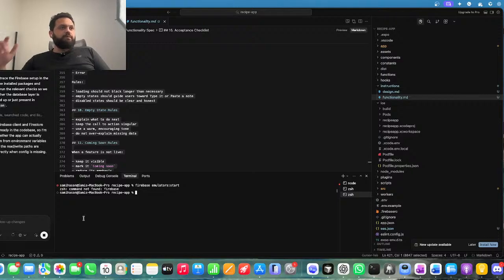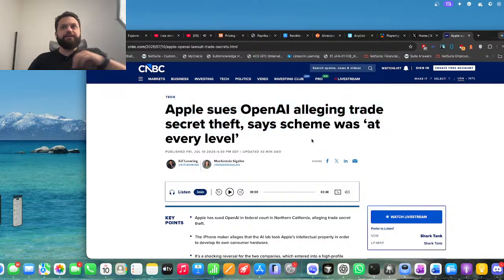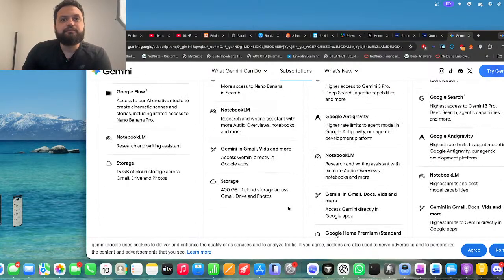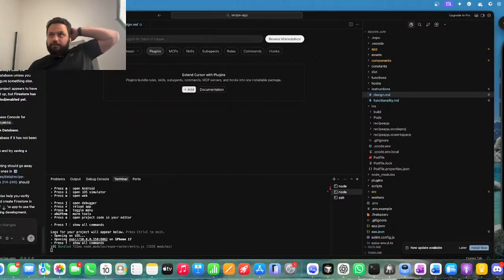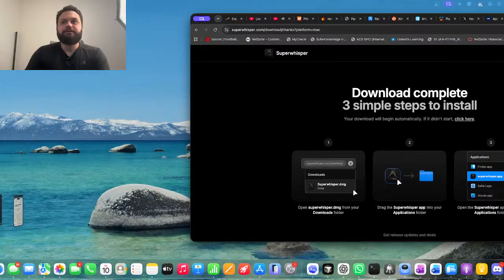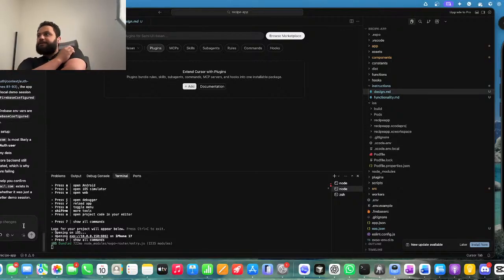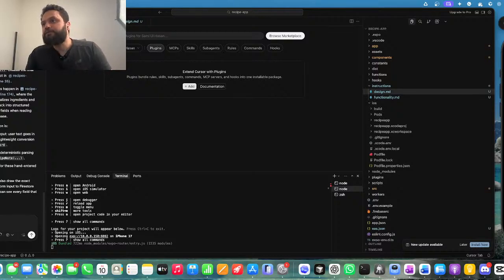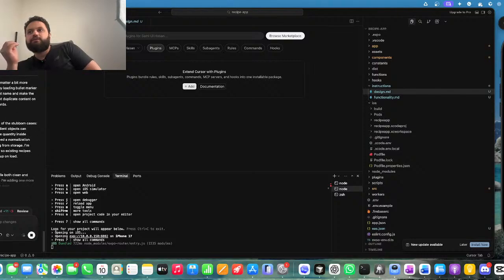Day 3: Vibe coding my on own App (evening session)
I am not a developer but I have been really interested in building apps by vibe coding.
Goal 1: Release  my first app on Appstore